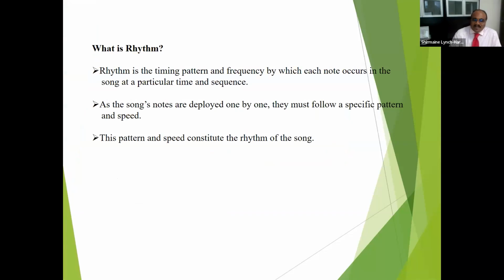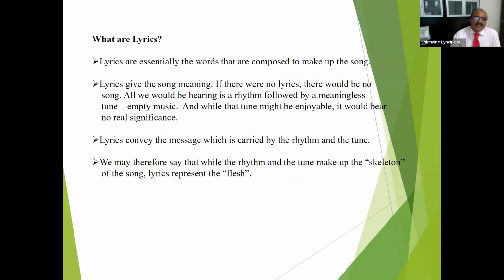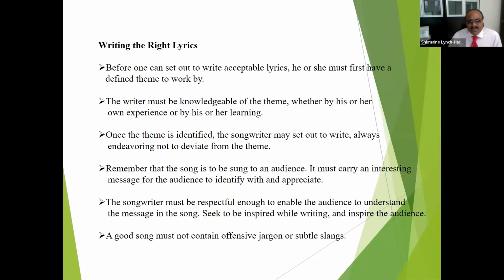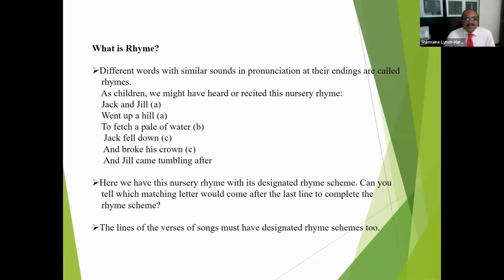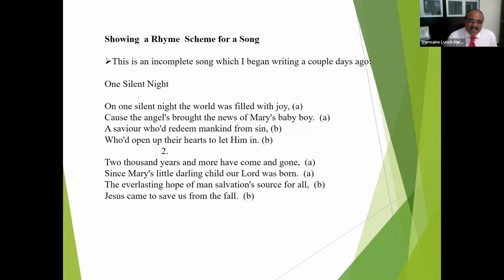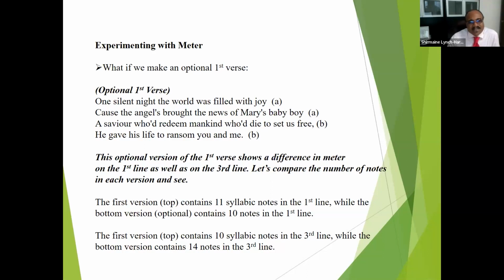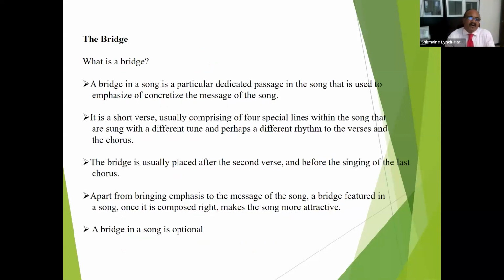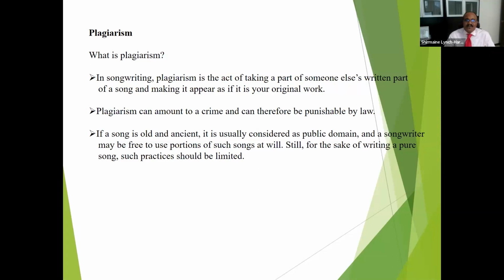CYC Information Session - The Art of Song Writing: James Harrigan